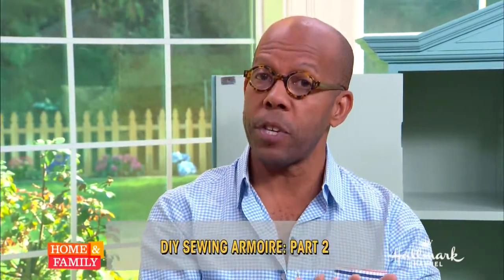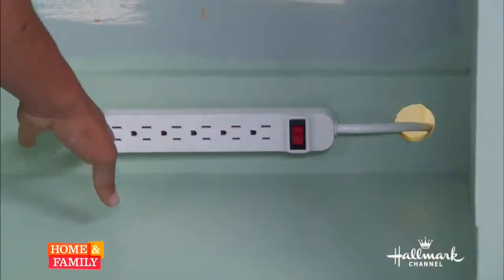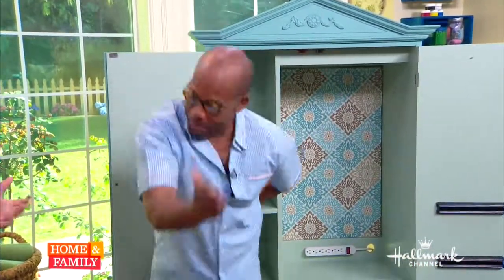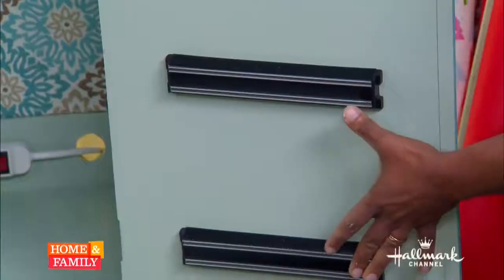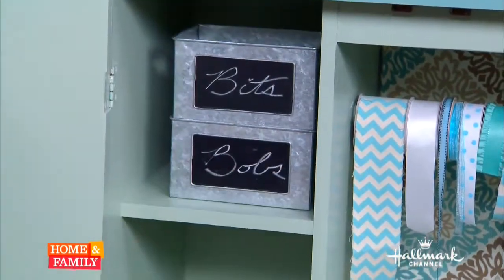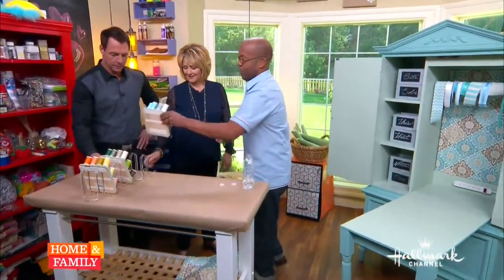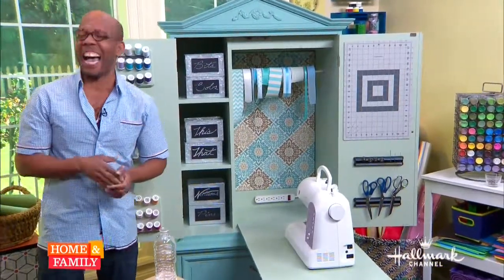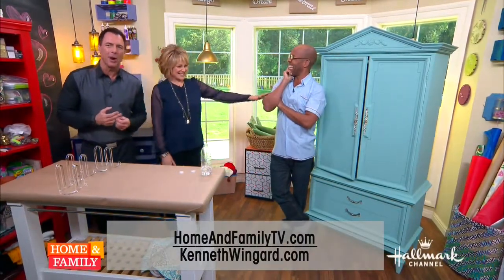Susan J. Sullivan, Entertainment Producer: Ken Wingard sewing armoire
DIY expert Ken Wingard creates a sewing armoire on season 3 of Home & Family Show, on Hallmark Channel.